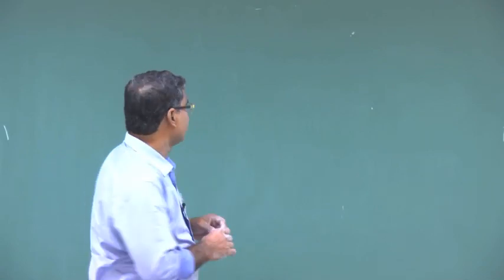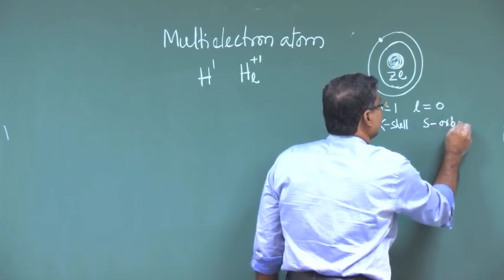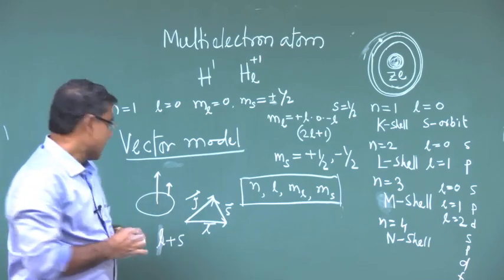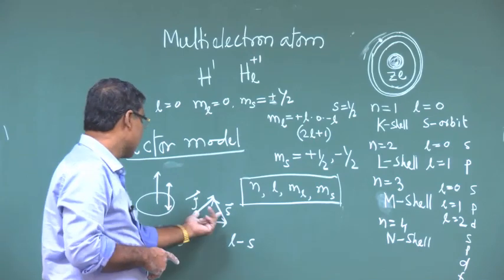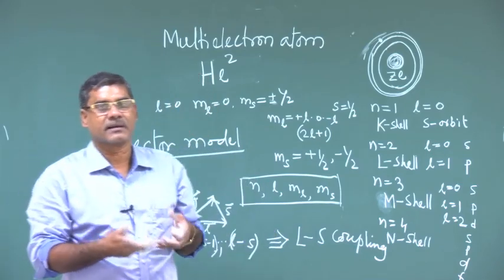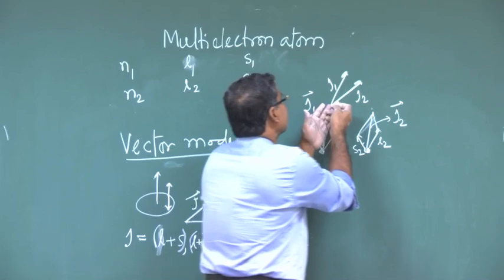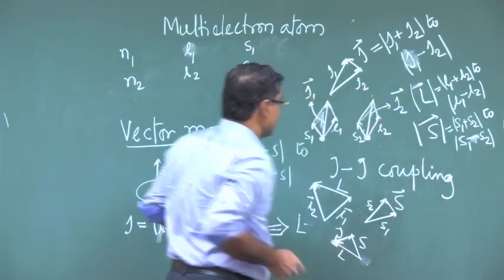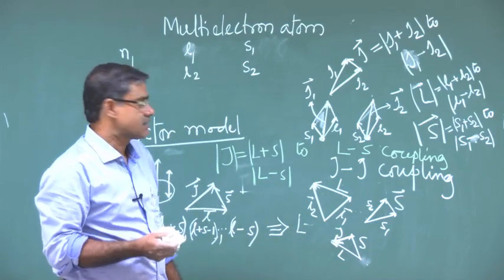Lecture 22: Atomic spectra